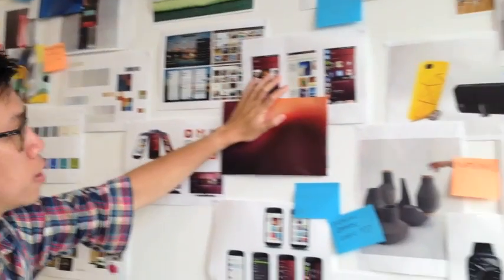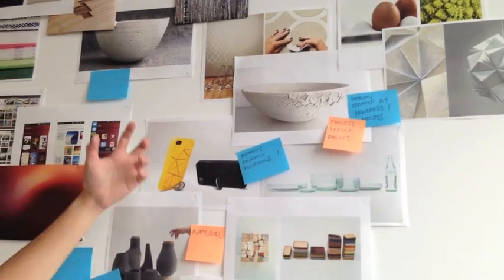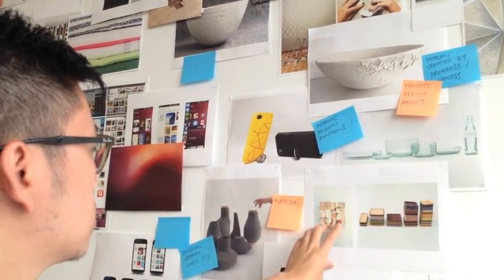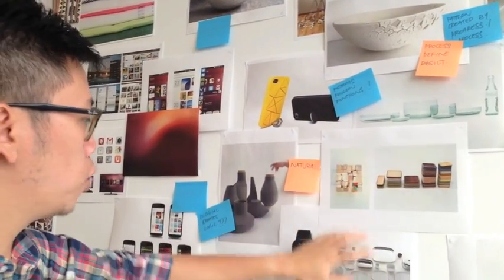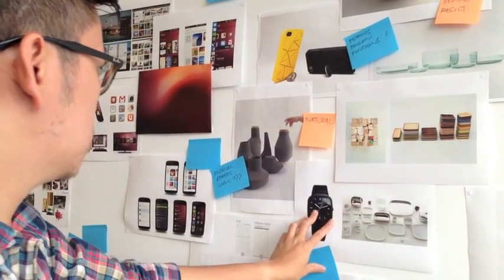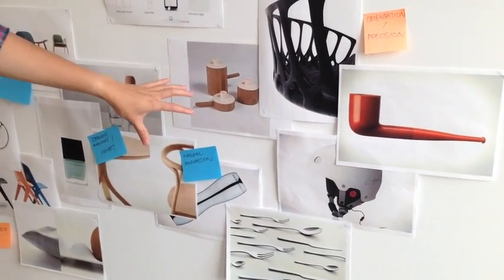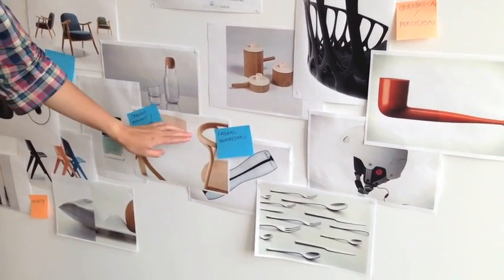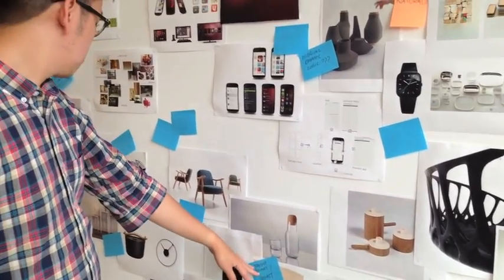UbuntuEdge Design Blog: Concepts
‎ Chee Yee Wong of Canonical runs you through part of our design process, looking at the colour, texture, material and craftmanship of Ubuntu Edge. To help make the Ubuntu Edge a reality,
nb. apologies in advance for the quality of sound.